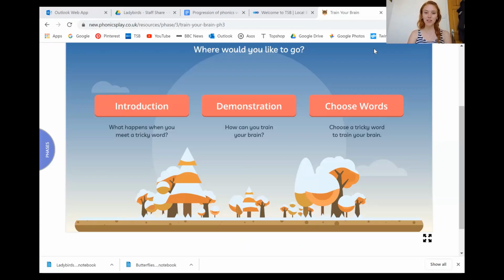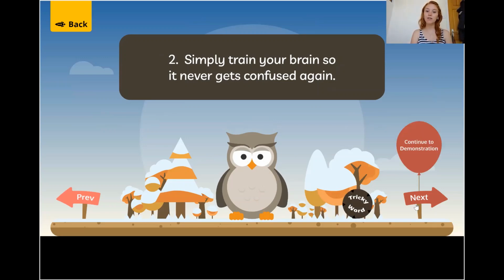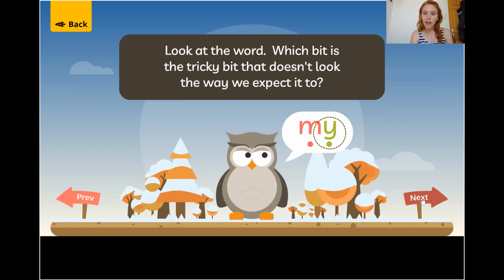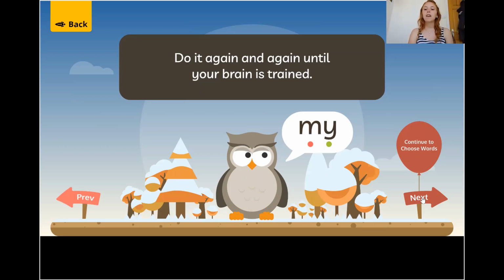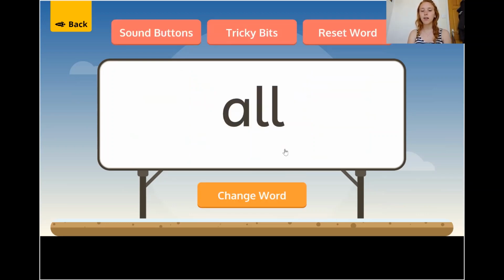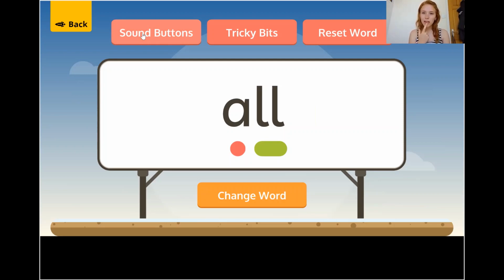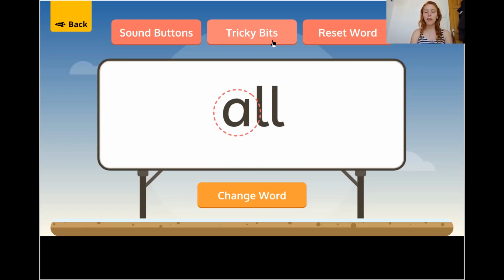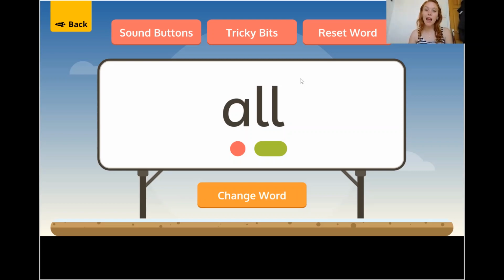Introducing ur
To recap other Phase 3 tricky words you can also use this speed trial
Also, if you want to train your brain to read tricky words,

This video is the first of 2 that teaches your child the sound ur. This video recaps most phase 2 and some phase 3 sounds, and teaches the tricky word 'all'. It then introduces the sound 'ur'.
Make 'ur' your sound of the week - look out for it in reading books and the environment!